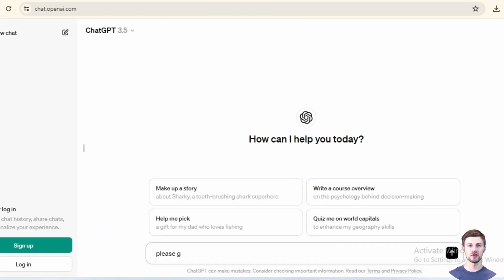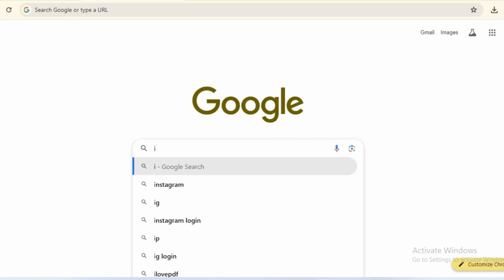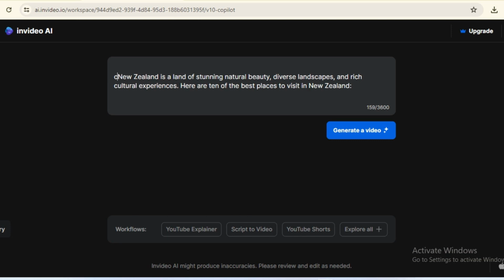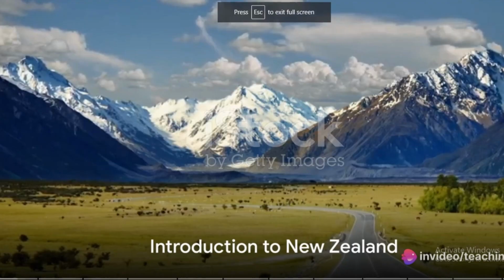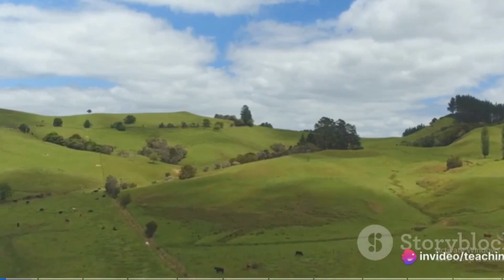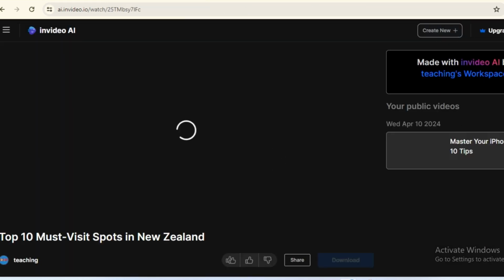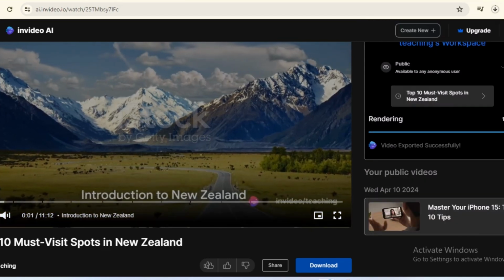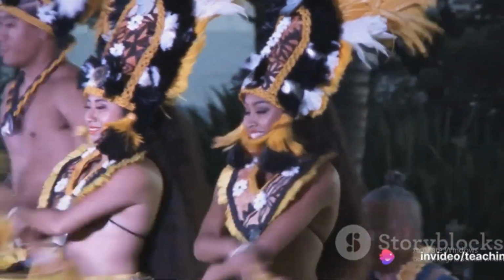BEST! AI Content Video Generator || YouTube Make Money Auto Step By Step